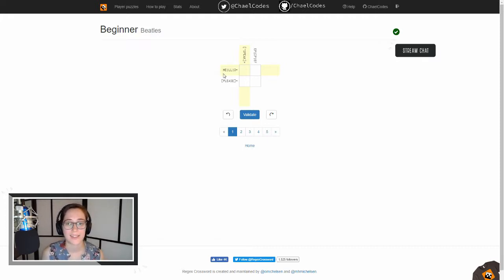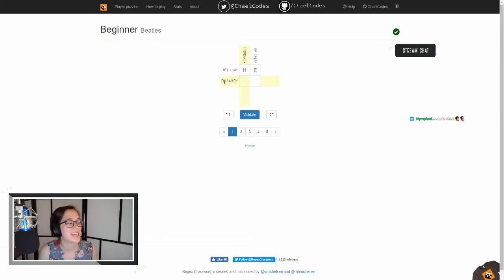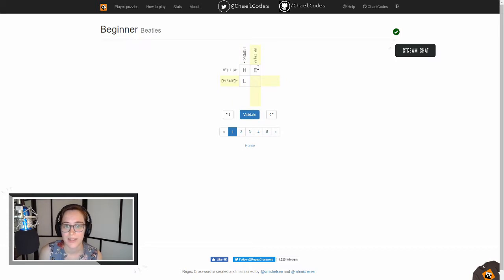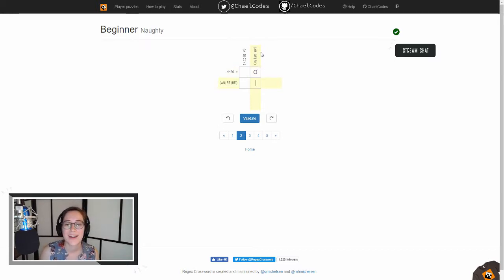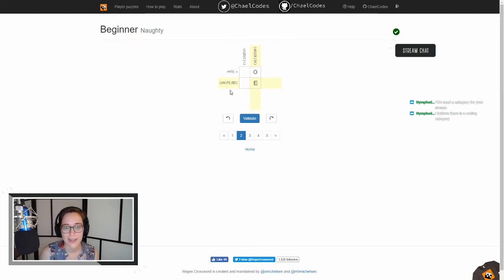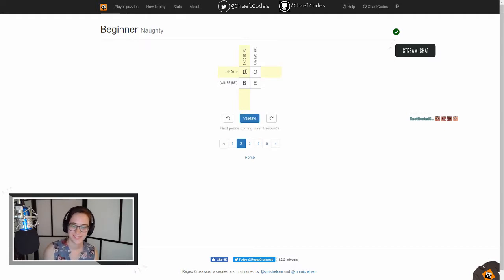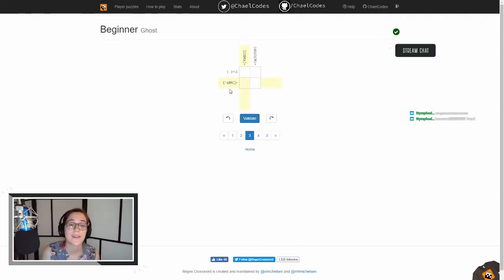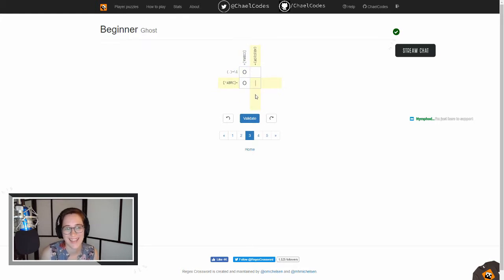Regex Crossword - Beginner Levels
This is a cut from my Twitch Stream.

I'll be cross-posting my videos, but please go to my branded channel: ChaelCodes. It gets updated much more regularly.